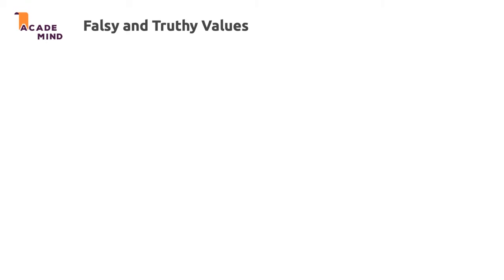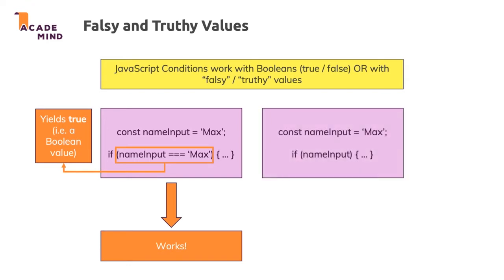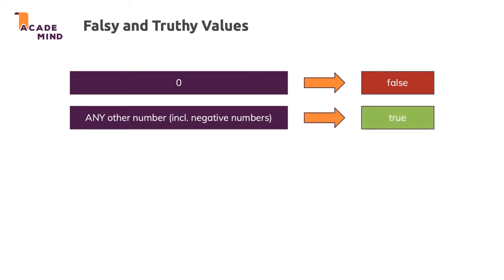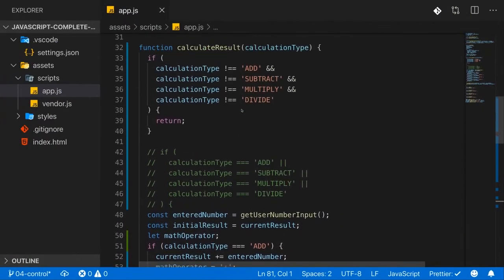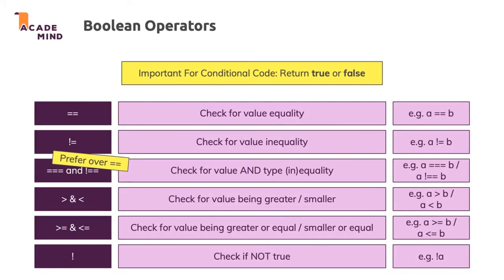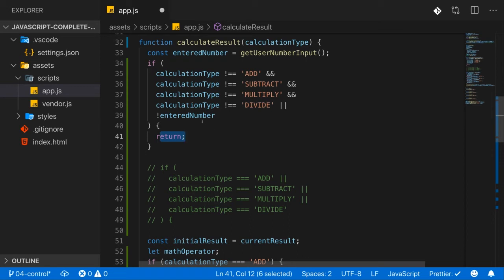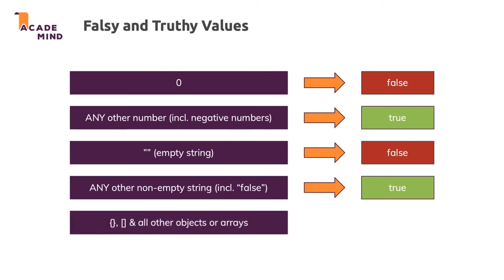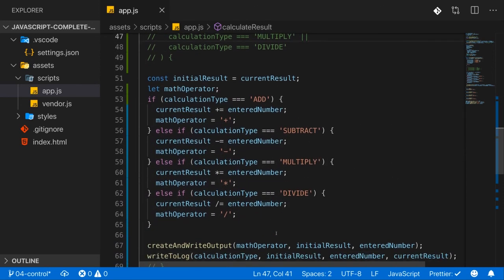10 Beyond true false Truthy and Falsy Values